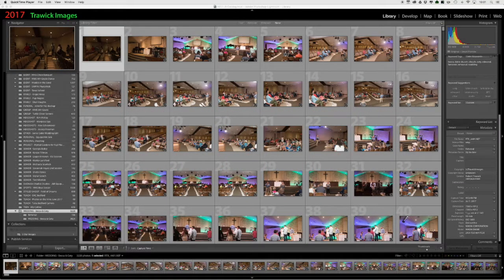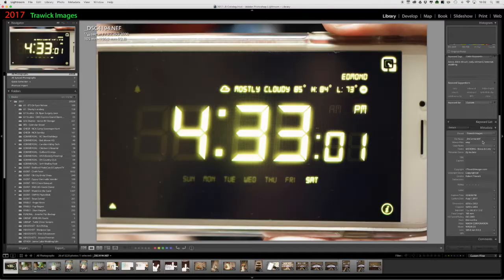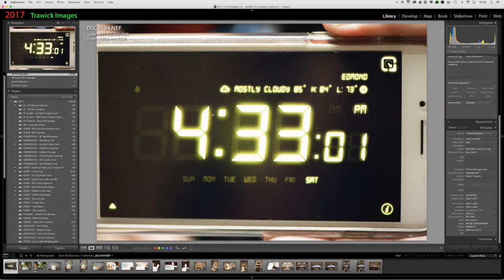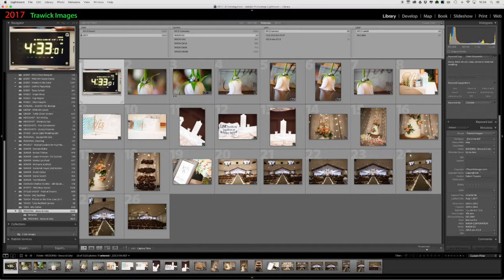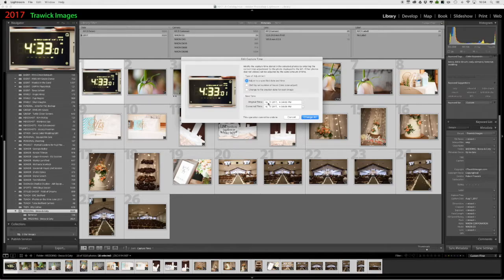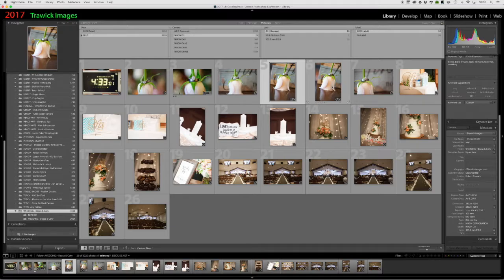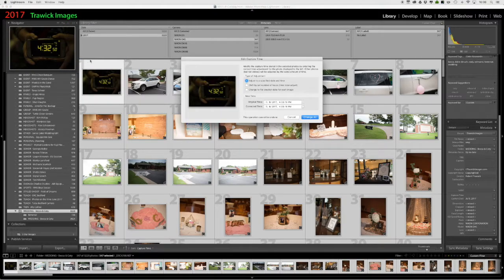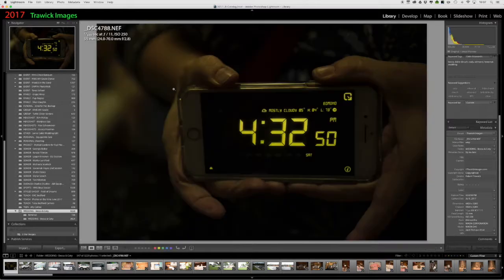Time Sync Shift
Using Lightroom, I will demo how to time sync multiple cameras after a wedding day.  Check out the blog for suggested iPhone Apps to display the seconds necessary for the image used.